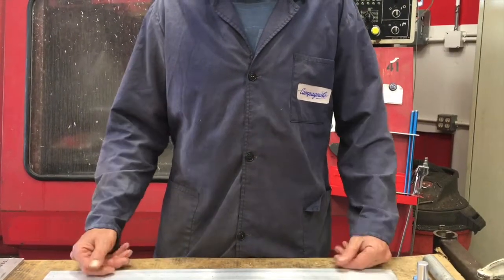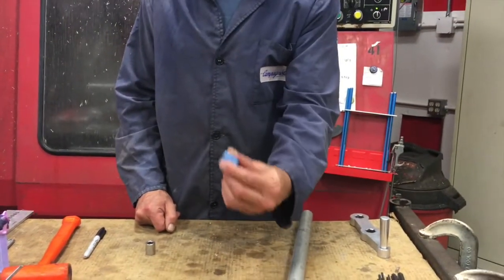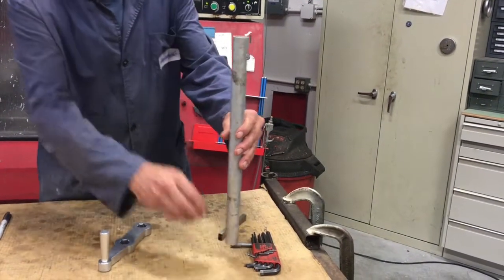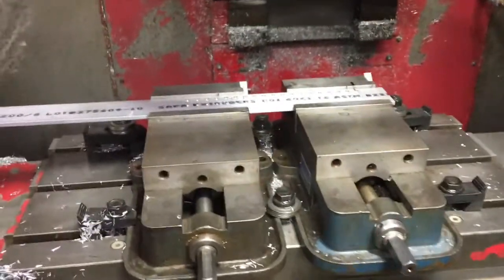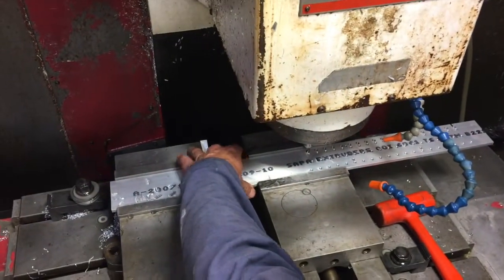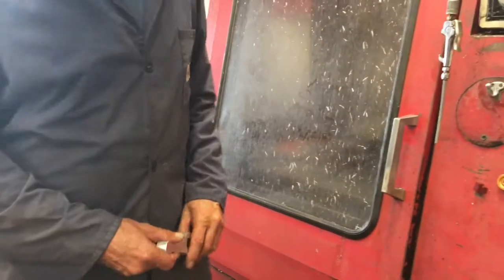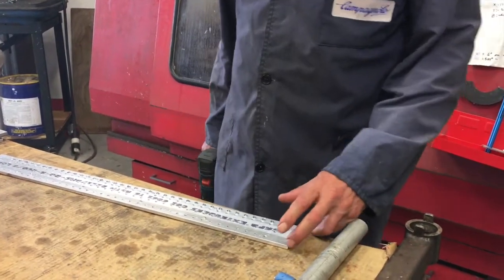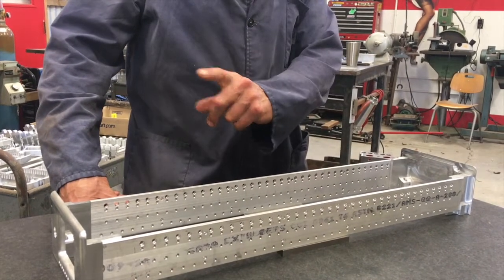Makin' Chips - Frame Rails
This video shows making pedal steel guitar frame rails with a CNC mill.